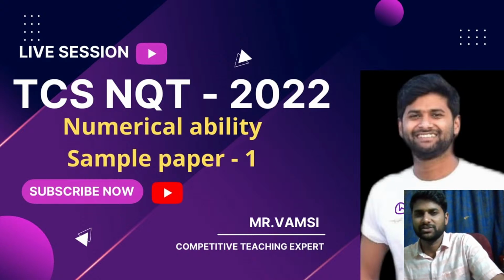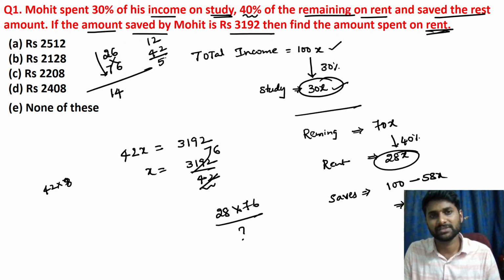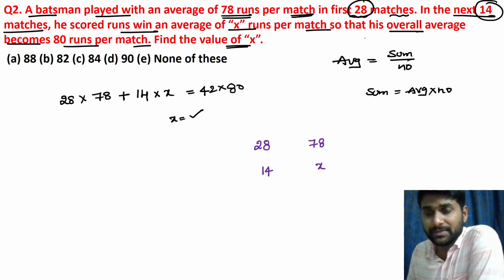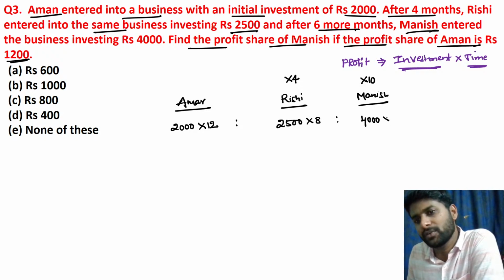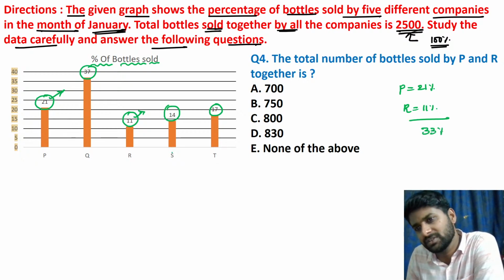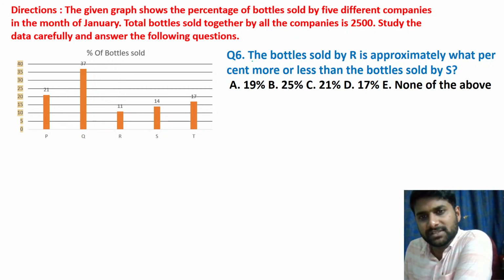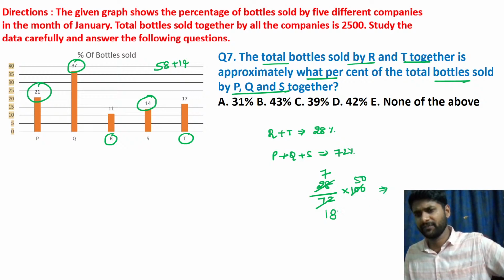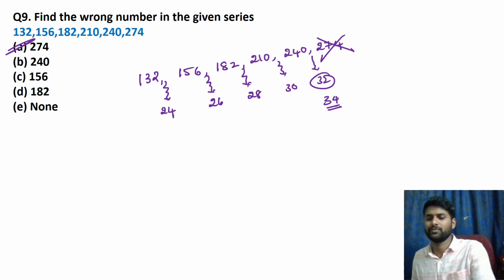TCS NQT 2022#Samplepaper#V2V CRT Quantitative aptitude